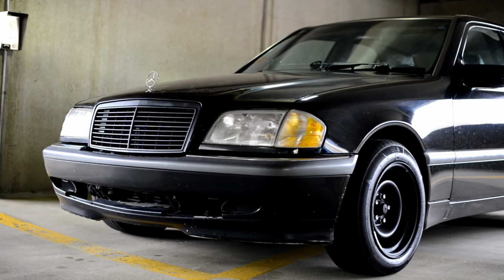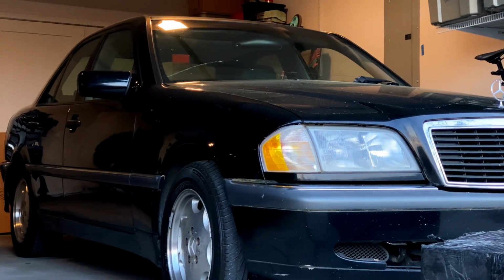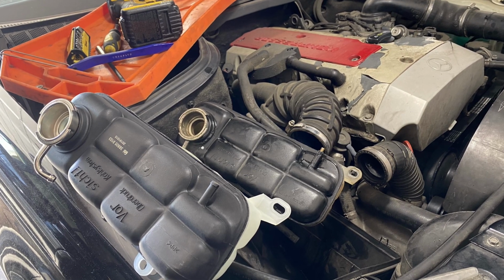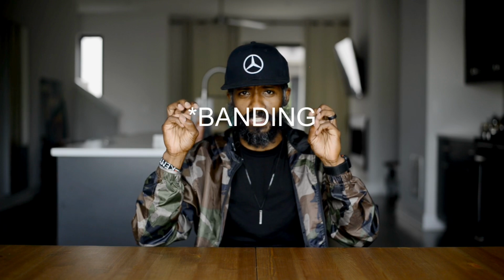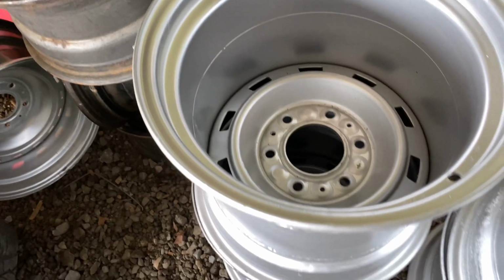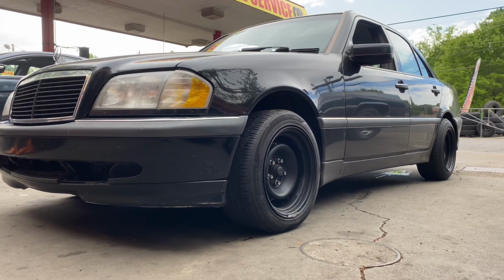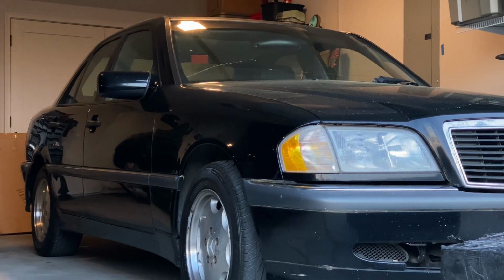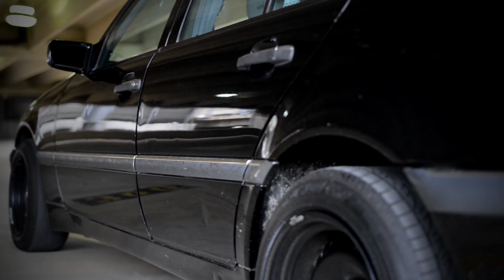C230 Kompressor W202 MERCEDES -BENZ | STEEL BANDED WHEELS GONE WRONG!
The Mercedes-Benz 1999 W202 C230 Kompressor AKA THE BUDGET BENZ is BACK!  As many of you might know finding a decent wheel set for the W202 Benz models can be difficult and limiting. The only good choice out there is 17 inch AMG MONOBLOCK Aero2. The Problem is finding a decent set. So I decided to try something different and radical.
Lurking around the internet late one night, I learned about, banding steel wheels. Wheel Banding is very common in England but largely unknown in the United States. I decided to take a risk and dive into the world of steel wheel banding.

Our Minimalist Vlogging set up.

The best Tripod we have ever used.

You need this to make framing shots a breeze!

This Phone mount is LEGIT!

Great affordable lighting!

Our go to travel tripod!

Convenient cold shoe mount.

1072 W Peachtree St # 78291​​​, Atlanta, GA, 30357